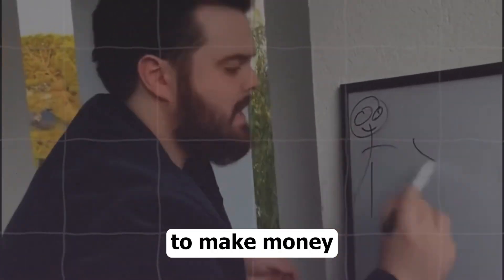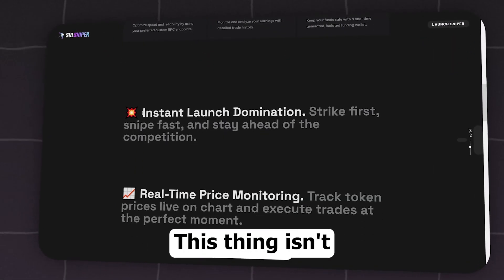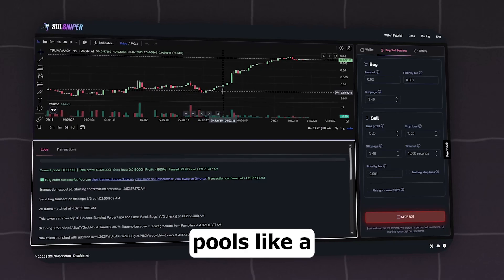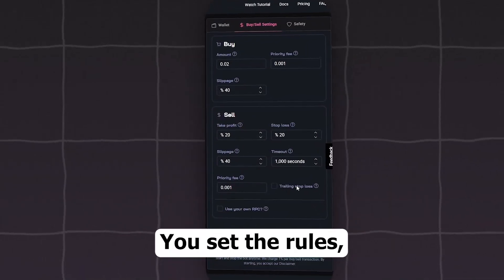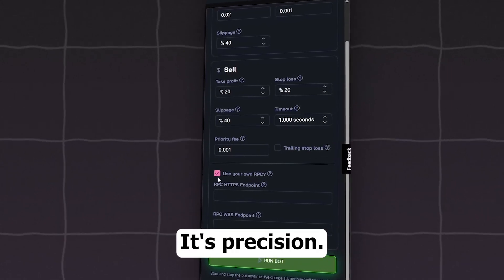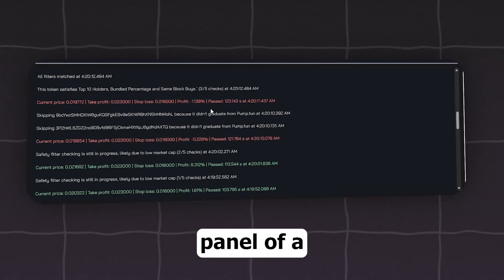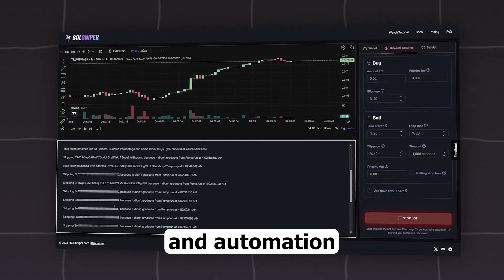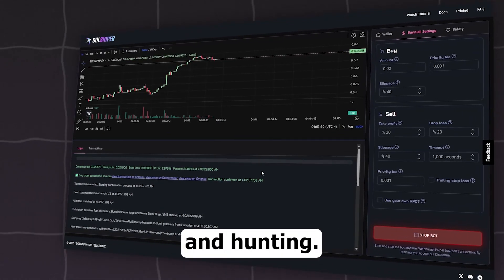Solana Meme Coins Sniper Bot | Solana Sniper Bot [GUIDE]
What Exactly is a Solana Sniper Bot? 🎯
A Solana sniper bot is a lightning-fast crypto automation tool designed to instantly capture newly launched tokens—securing your early-mover edge in hyper-competitive memecoin markets. Whether trading on pump.fun or other Solana DEXs, it empowers you to:
1. Beat the crowd to new token launches
2. Auto-dodge rug pulls with instant exits
3. Auto-trade using DexScreener alerts
4. Maximize gains via MEV tactics

Key Advantages of Solana Trading Bots ⚡️
✔️ Microsecond entries/exits – Outpace manual traders
✔️ Stress-free trading – Bots handle market chaos
✔️ Cost options – Find open-source bots (verify security!)

Launching Your Bot: Quick-Start Guide 🛠
1️⃣ Select a proven bot – SolSniper
2️⃣ Connect a burner wallet – Never use your main vault
3️⃣ Configure triggers – Set DexScreener/fresh pair alerts
4️⃣ Test-drive first – Trial with minimal capital
5️⃣ Go live – Target early-stage low-liquidity gems

Rug Pull Evasion Tactics 🚨
1. Use bots with real-time rug detection
2. Verify locked liquidity pre-trade
3. Risk only disposable capital

Pro Sniping Strategies 🏆
1. Track bot updates/tutorials religiously
2. Backtest strategies with micro-capital
3. Anticipate MEV frontrunning risks
4. Join alpha communities for early signals

Ready to conquer the next memecoin surge? Arm your Solana sniper, optimize its settings, and seize that critical early-entry edge. 🚀